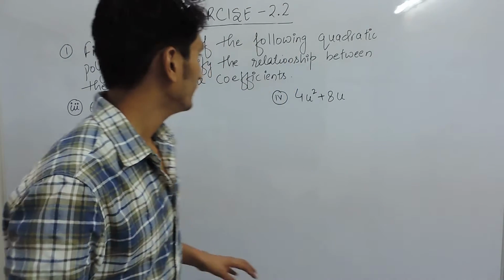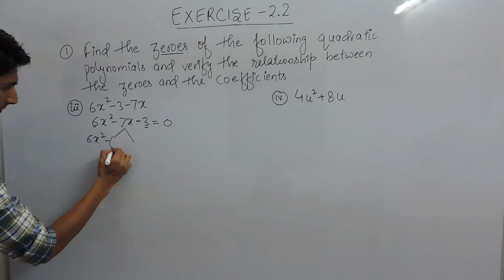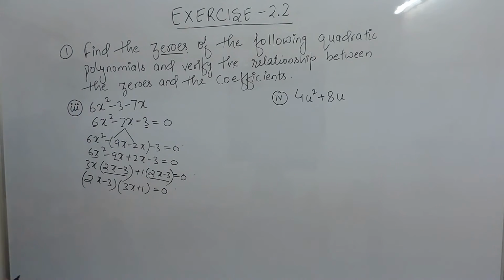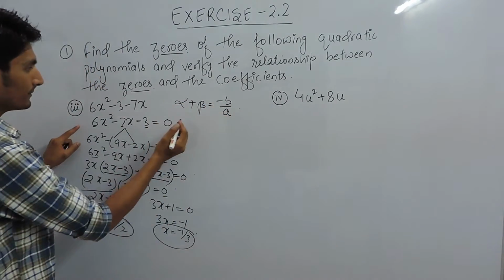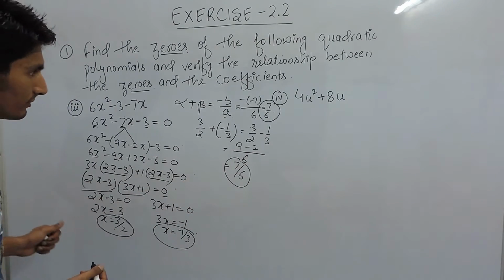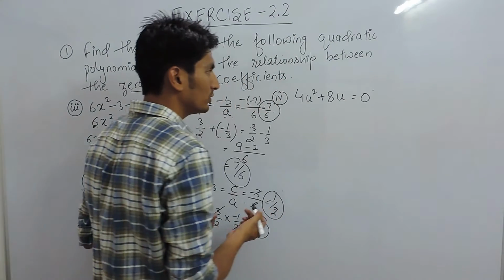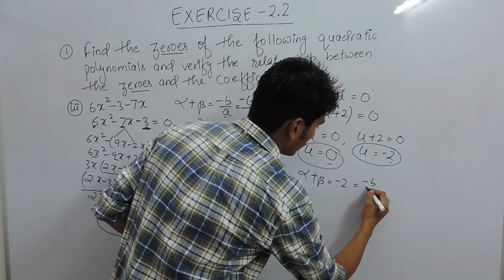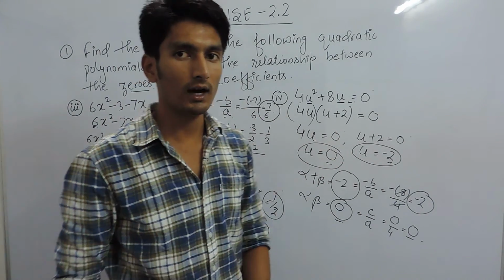Exercise 2.2 Polynomials Question 1 (iii, iv) NCERT/CBSE Solutions for Class 10th Maths